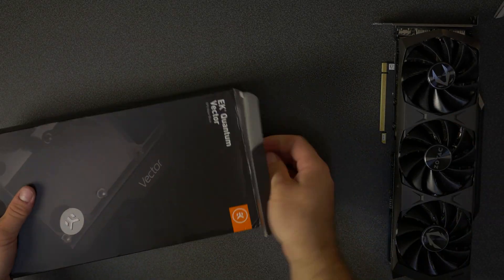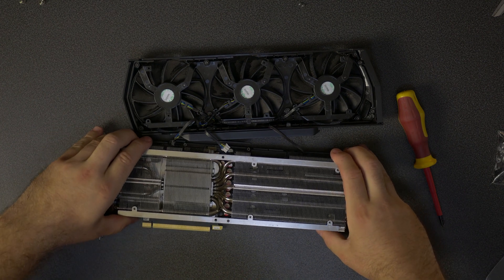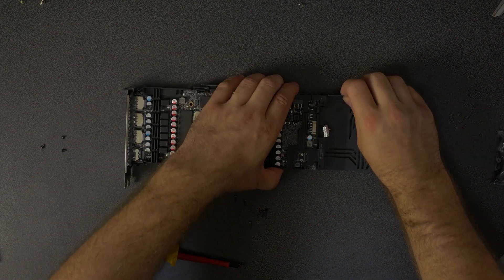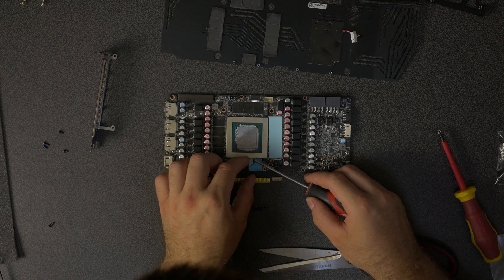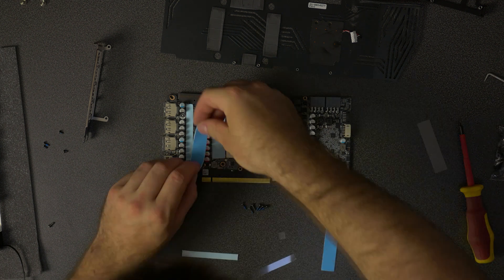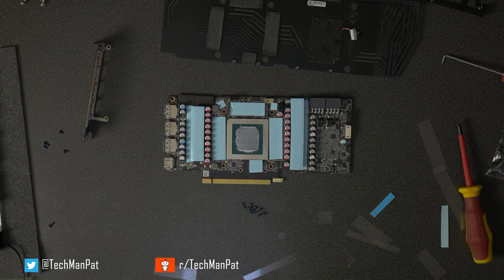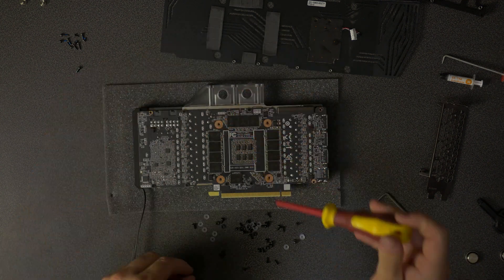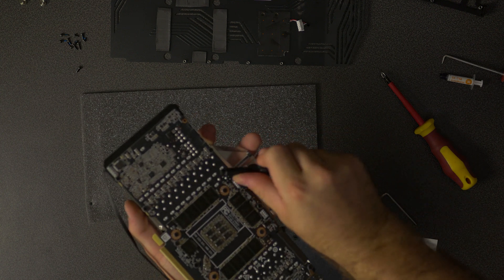How to watercool a Zotac Trinity RTX3090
Do you care about Privacy? Do you want to watch American Netflix? ExpressVPN is the tool to get it done.